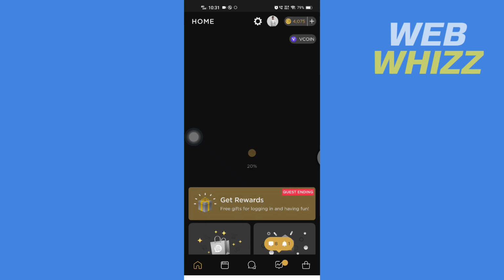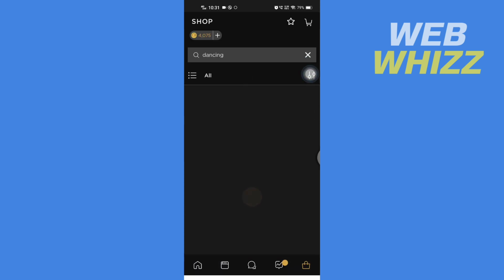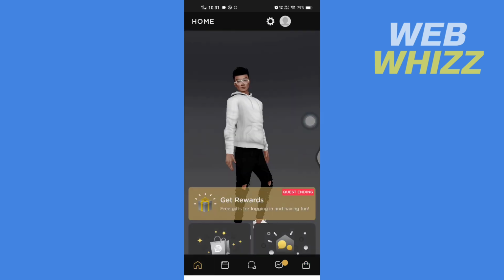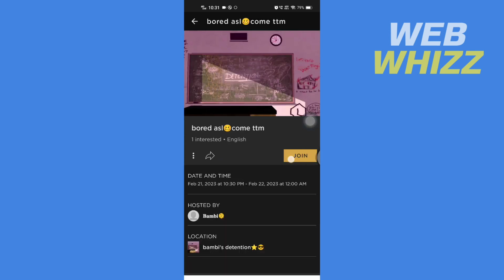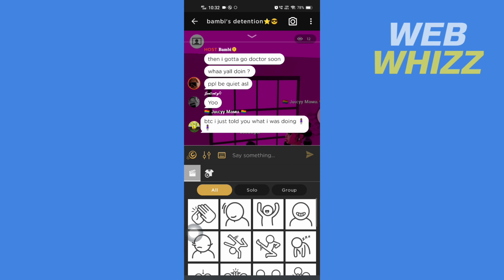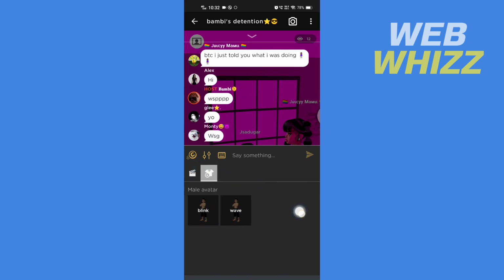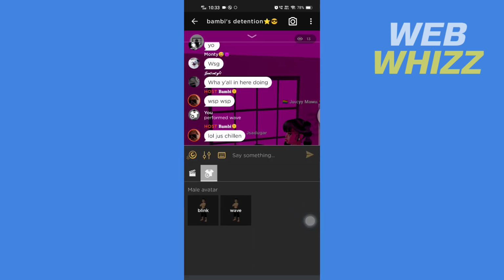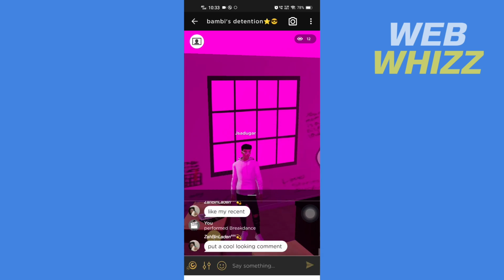How to Dance on IMVU | Buy a Dance